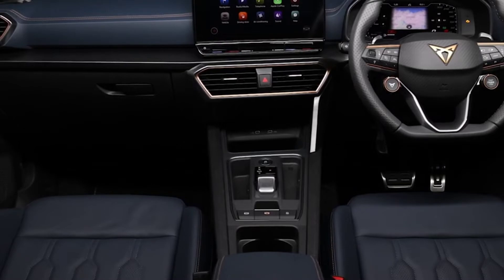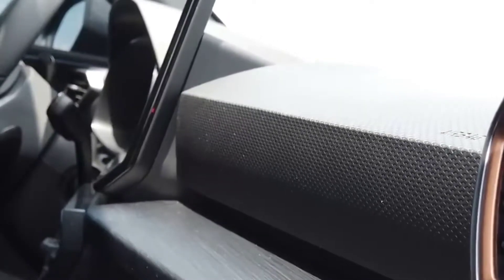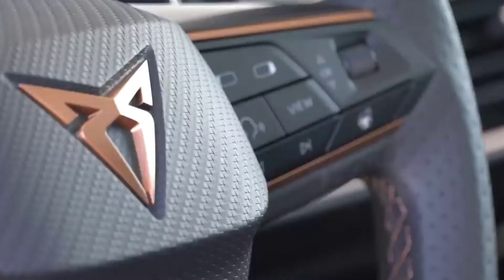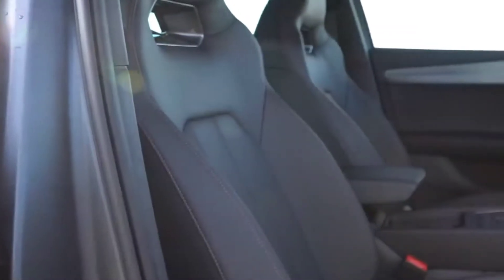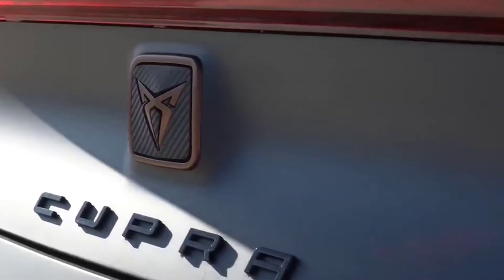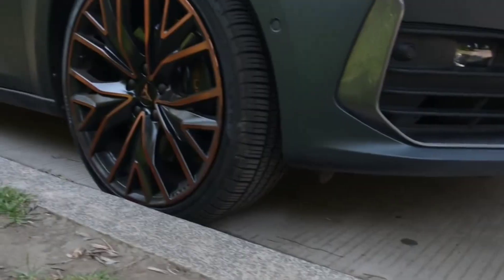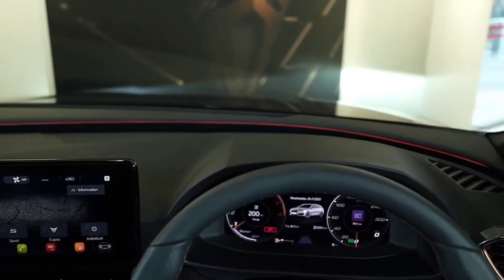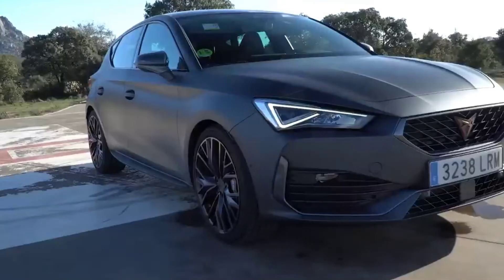The Cupra Leon Small And Sporty Looks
The seats are sporty, but wrapped in cloth, the steering wheel is dressed in leather and heated, and there keyless entry and start. The range then steps up to the Leon VZ, which adds bigger 180kW and 370Nm outputs, and 19 inch alloys. Next, there the VZe, which is all about the clever, electrified powertrain but more on that in a moment. Finally, there the top spec VZx, which gets the pick of the performance kit, including 19 inch "Performance Sport" alloys, side skirts and a quad exit exhaust. The brand petrol blue colour scheme dresses the VZx cabin, including the heated in the front leather bucket seats, a sportier steering wheel, and there a better Beats Sound System with nine speakers and a subwoofer.